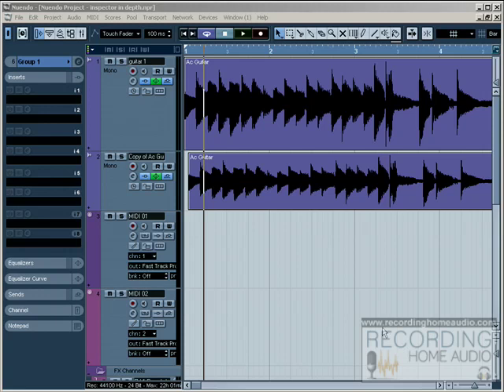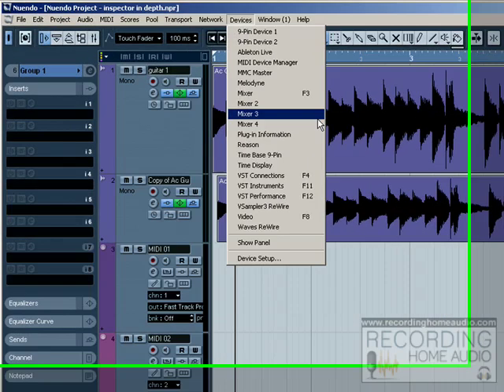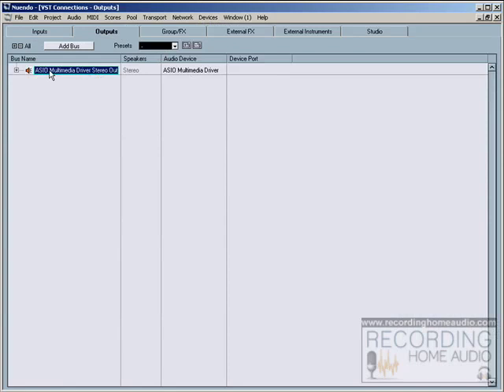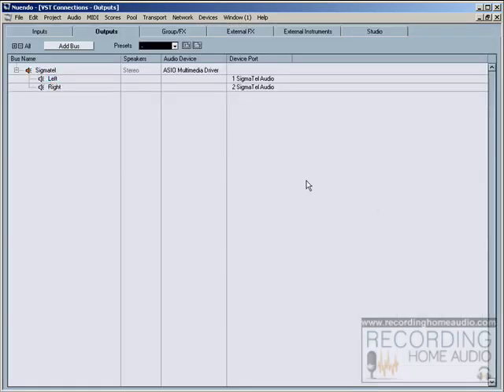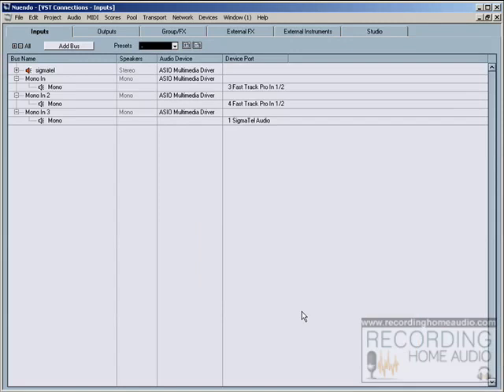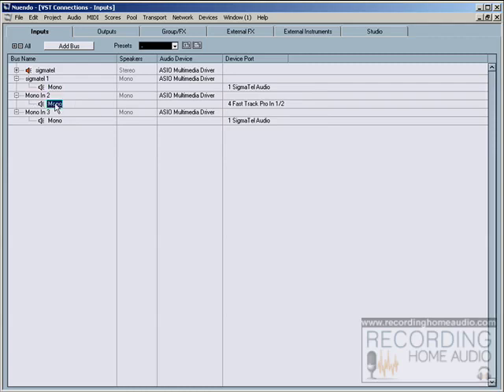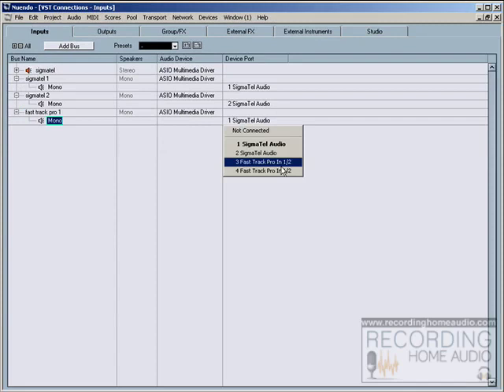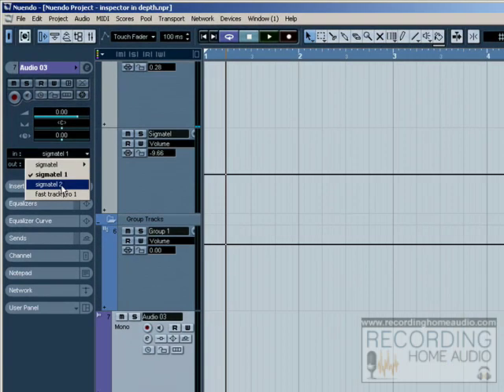Cubase 4 - VST Connections Part 1 from RecordingHomeAudio.com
Cubase 4 - VST Connections Part 1, Computer Recording, RecordingHomeAudio.com